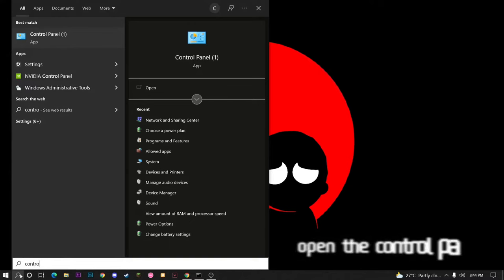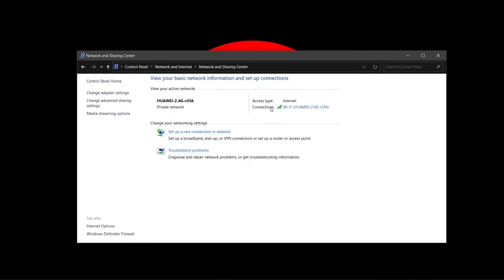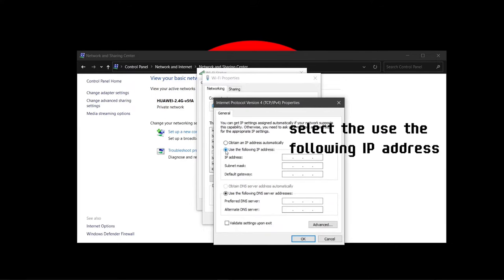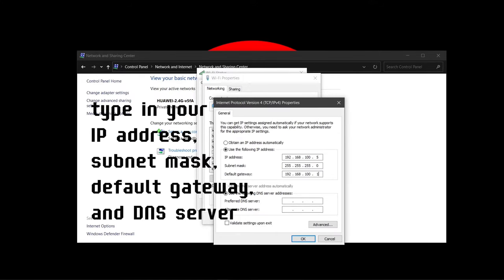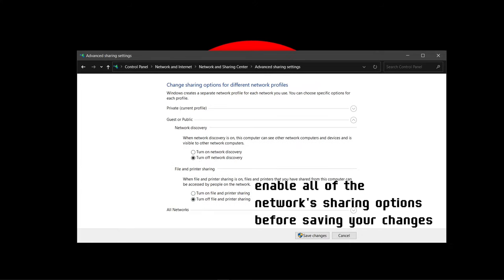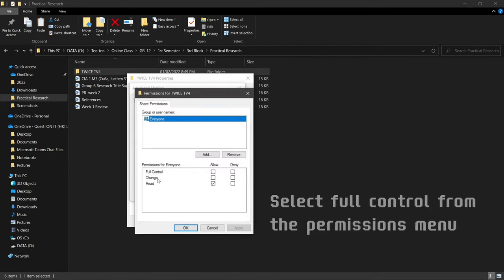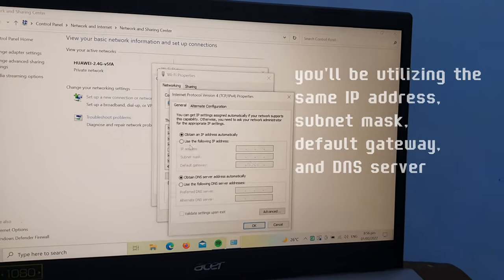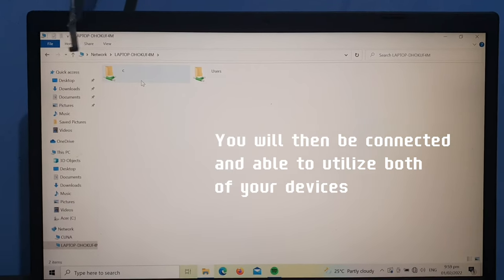Wireless Peer to Peer Network Under 3 Minutes | CSS Project